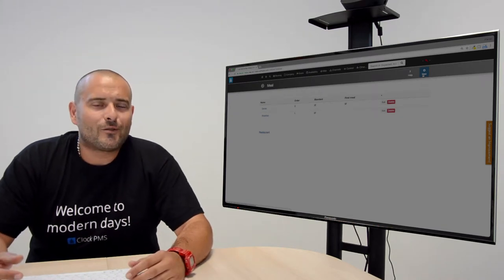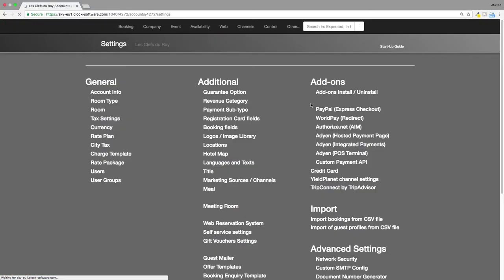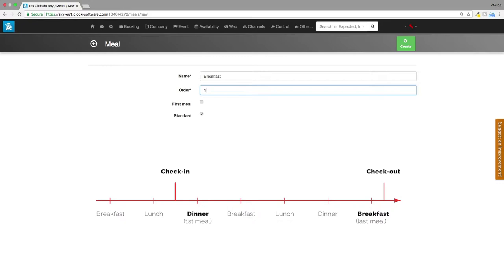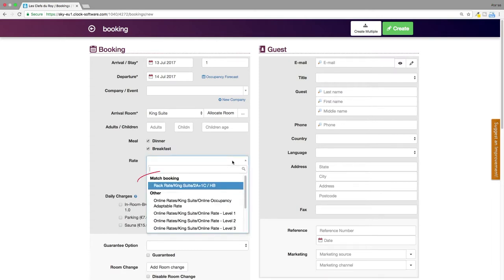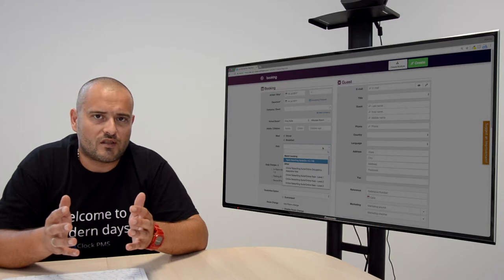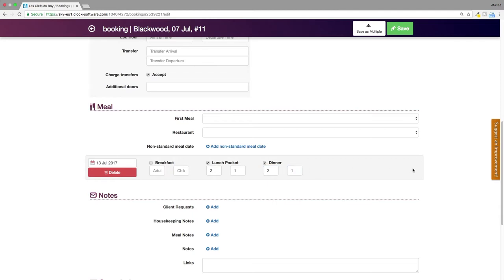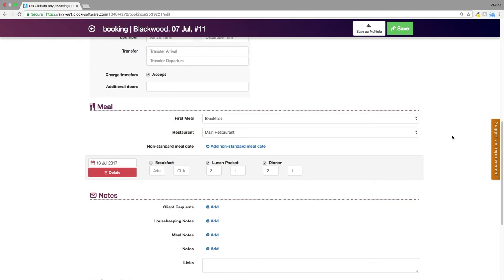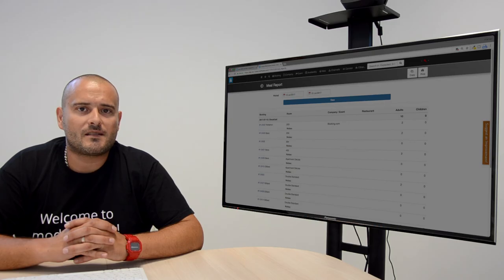Clock Software - Clock PMS Settings - Meals